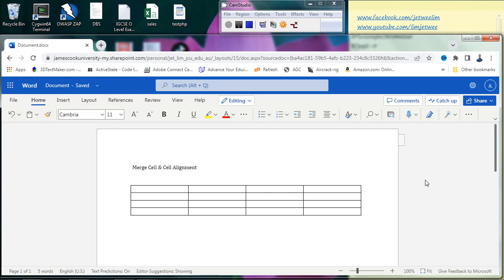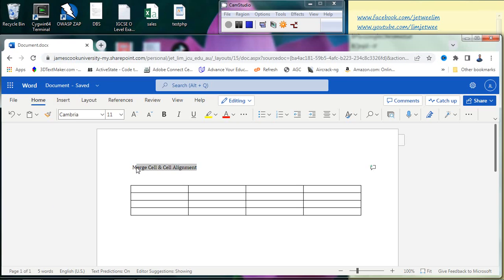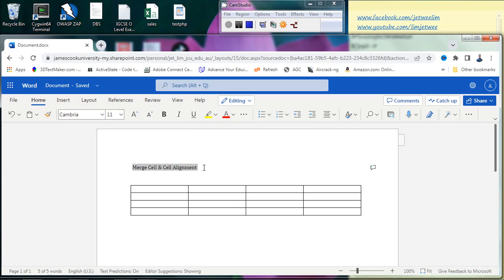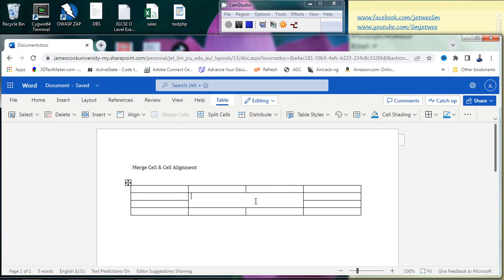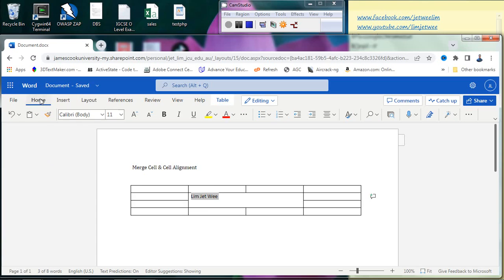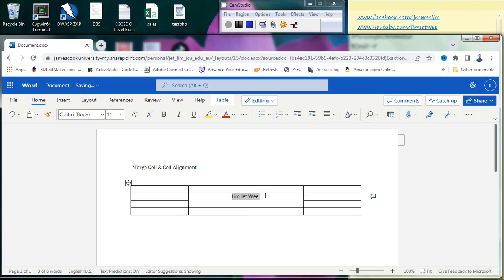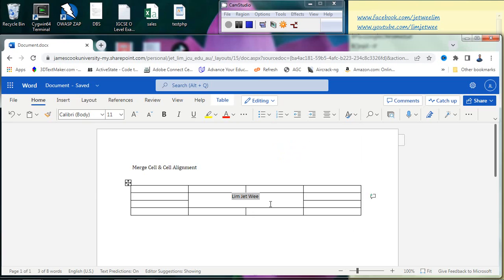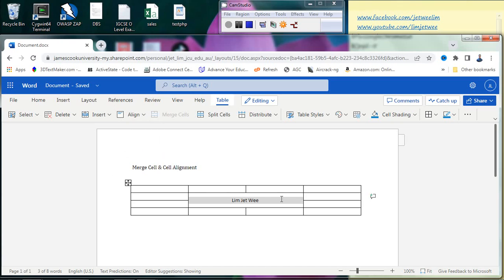Merge And Cell Alignment In Microsoft Word (Web Version) Table